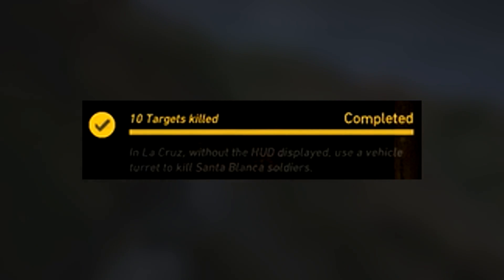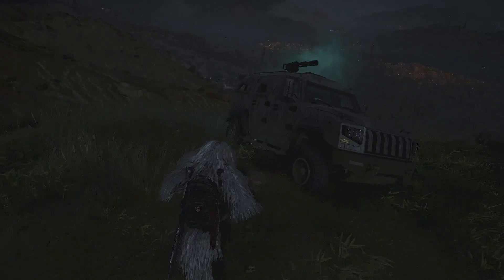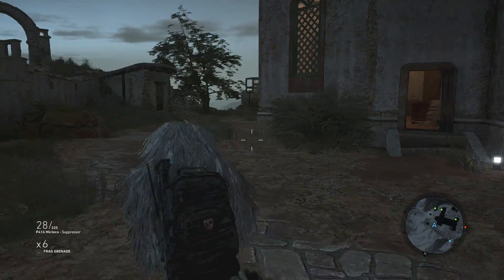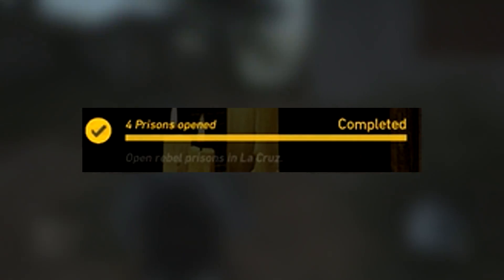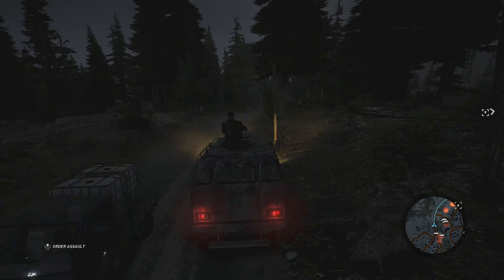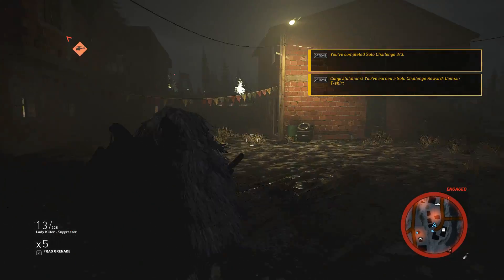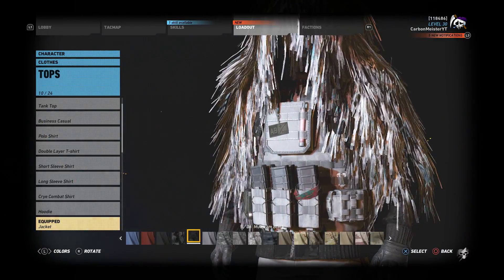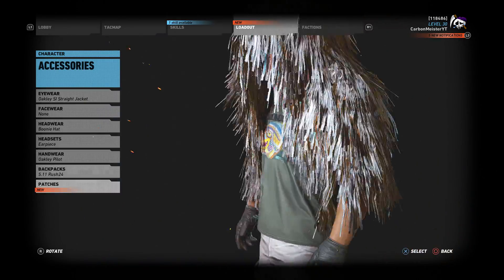Ghost Recon Wildlands - Seasonal Challenge Breakdown! Season 2 - Week 4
And we are back with another week of Seasonal Challenges! This week will be doing a Breakdown on Season 2 Week 4 Challenges! Hope you guys enjoy the video and don't forget to leave those questions for the QnA!